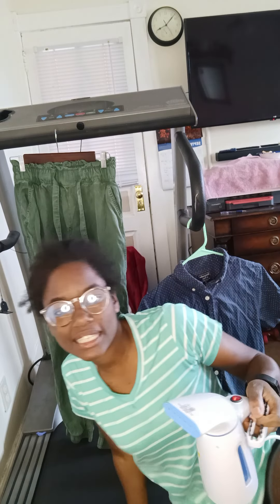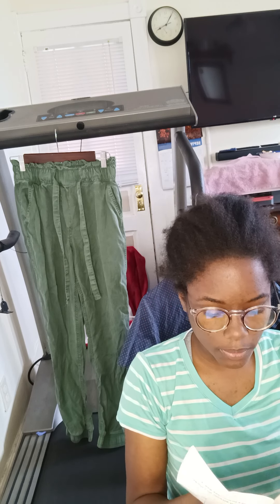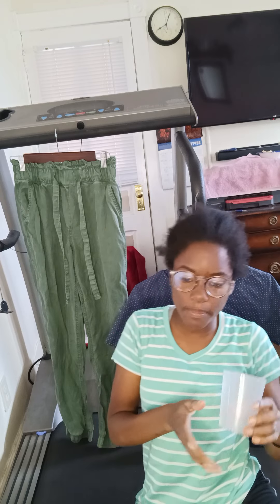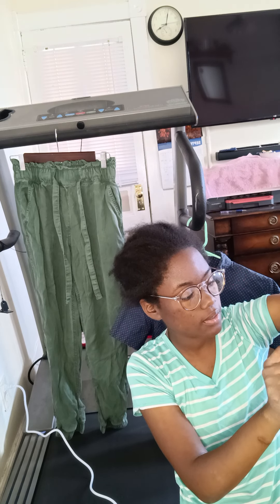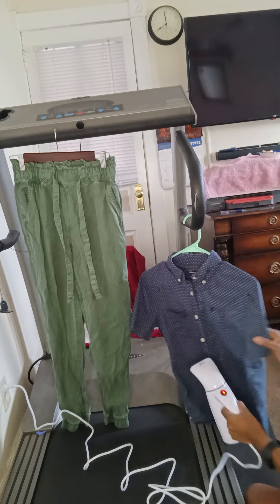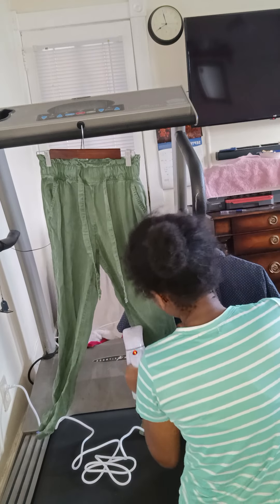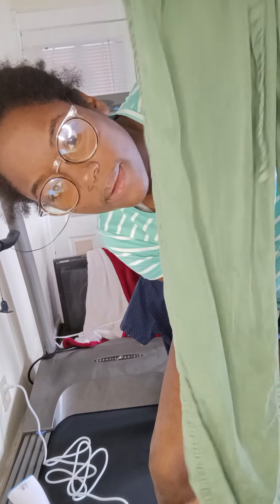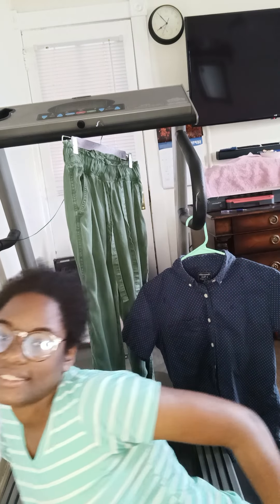HL6-steamer garment steamer for clothes.Review!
hi, again this is just a video of me reviewing the steamer that I bought off Amazon. I bought it refurbished / used. yeah. some thing I would like to add that I didn't get to add in the video, after a while of the steam heating up it does get quite hot. well if you're reading this then thank you for watching the video or just reading this and you have a nice day.! p.s ignore my hair.